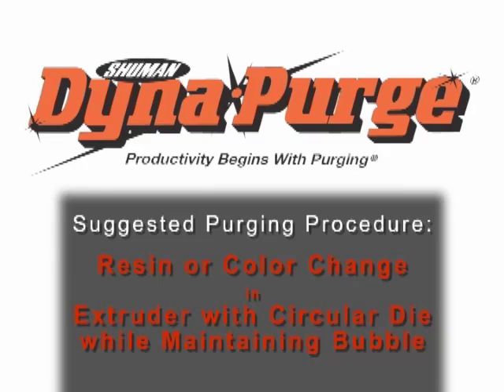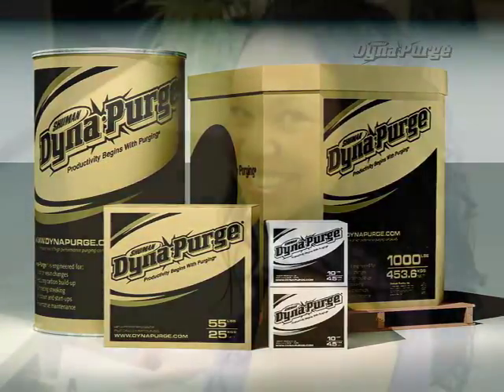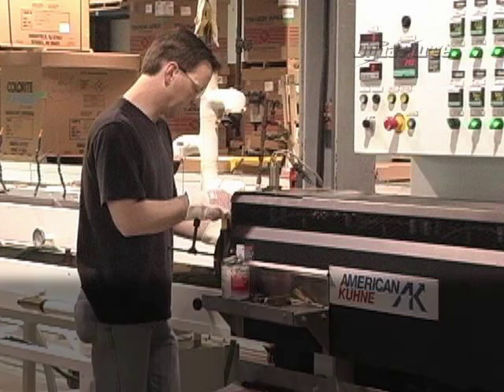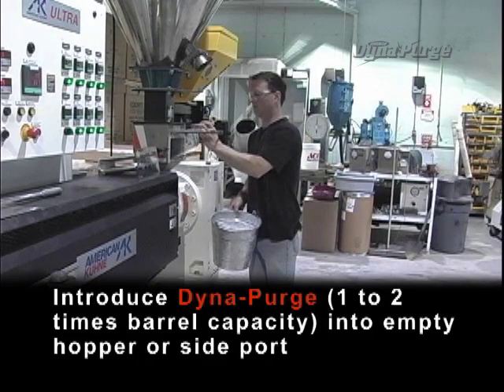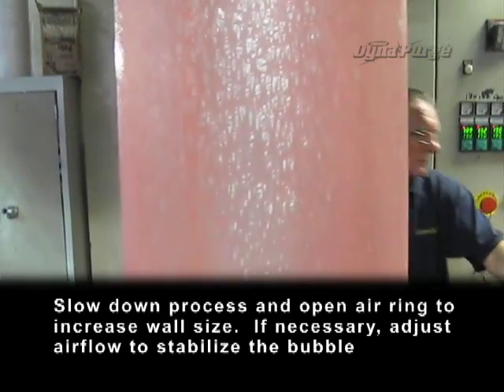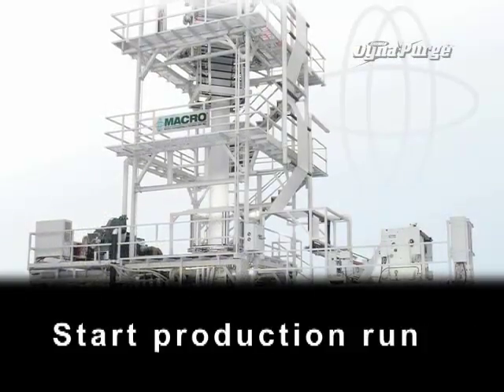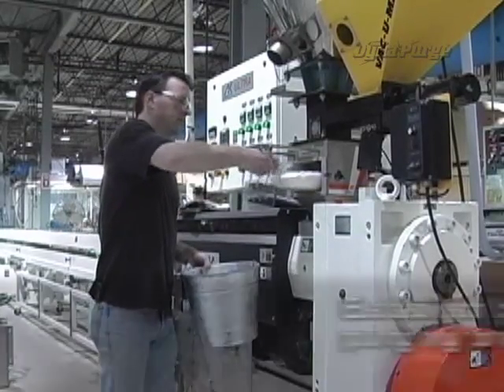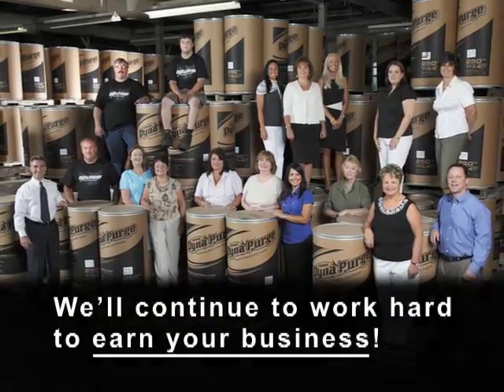Dyna-Purge: Resin or Color Change in Extruder with Circular Die while Maintaining Bubble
Dyna-Purge instructional video on the proper purging procedure for resin or color change in extruder with circular die while maintaining bubble